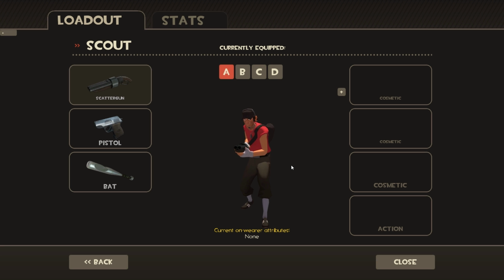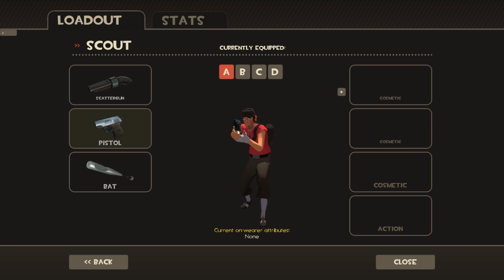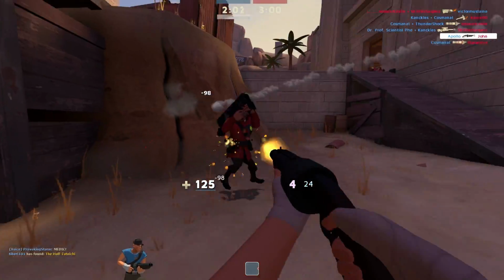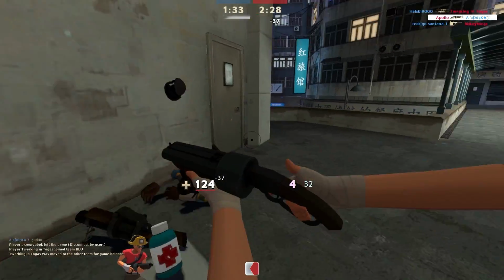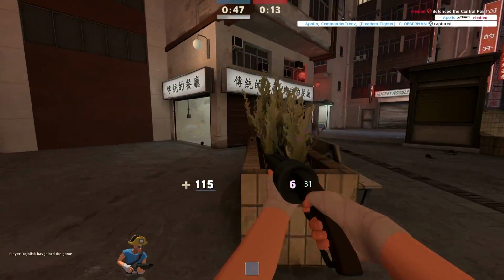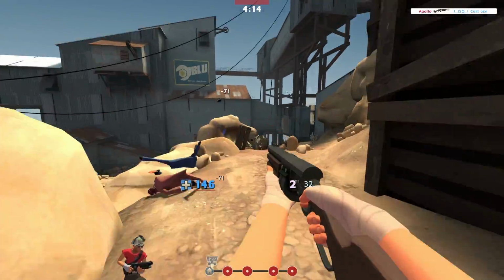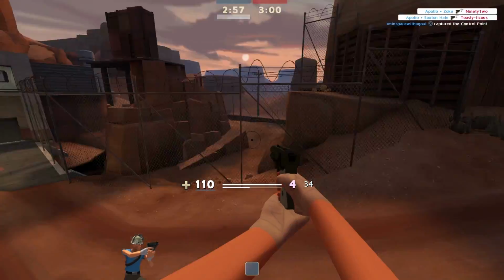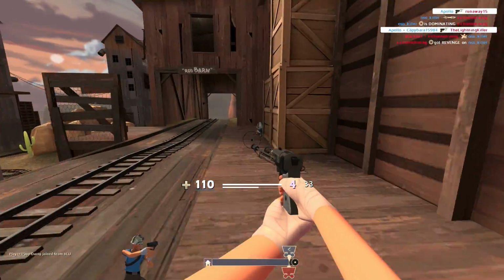TF2: Scout Beginner Guide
A Beginner guide for scout that shows the basics of the class and some useful loadouts to use with it.